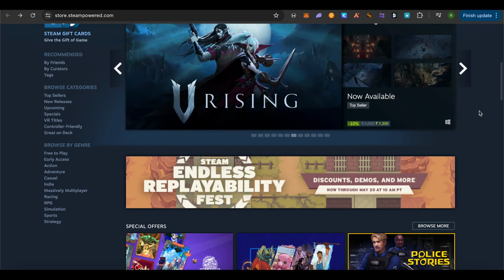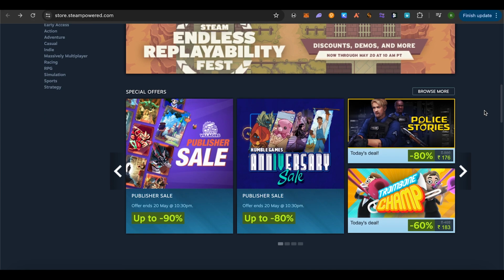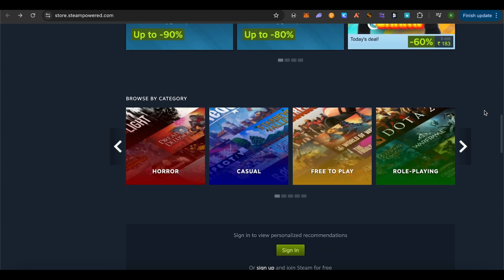How To Fix Steam Please Check Your Password And Account Name (2025) Steam Login Error Solved!